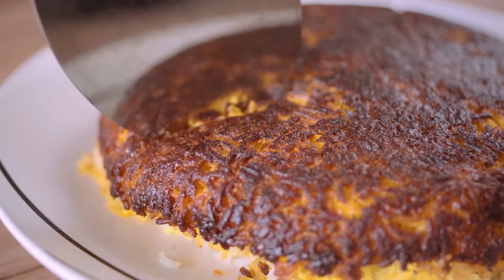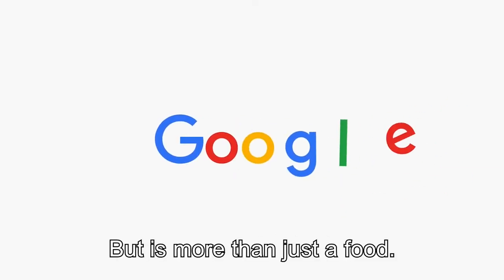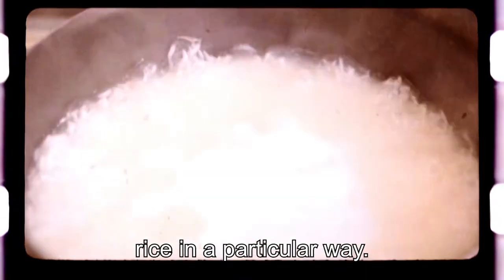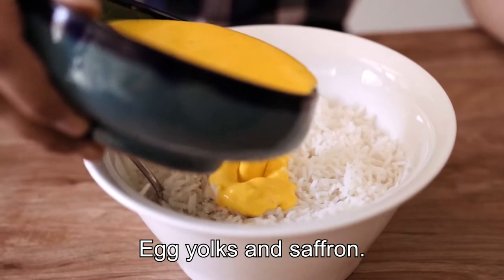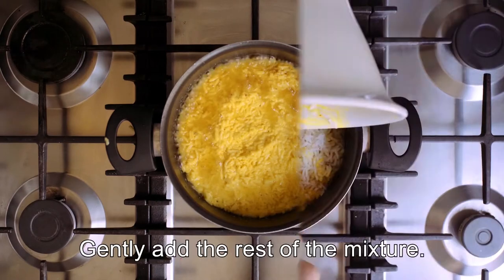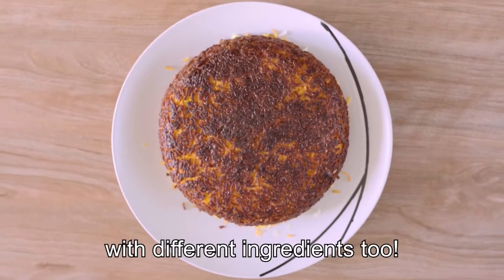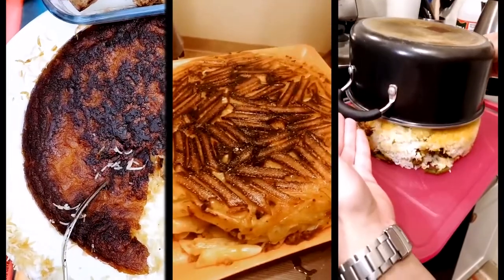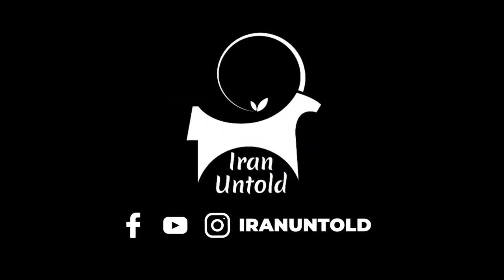Tahdig: An Iranian love story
Iranian Tahdig!! Amir Daftari x Iran Untold